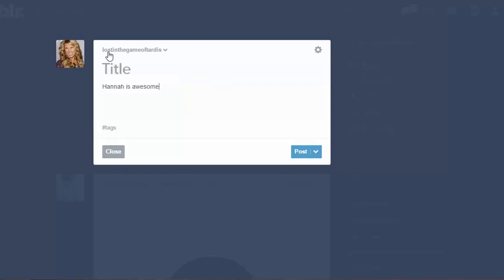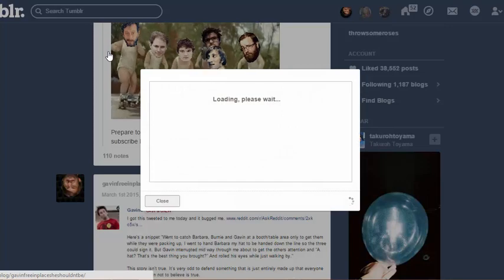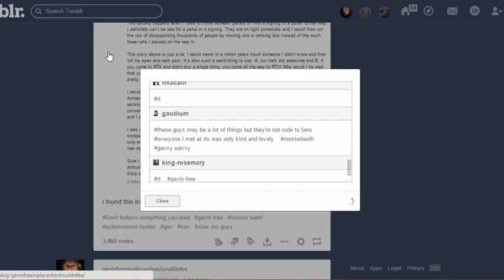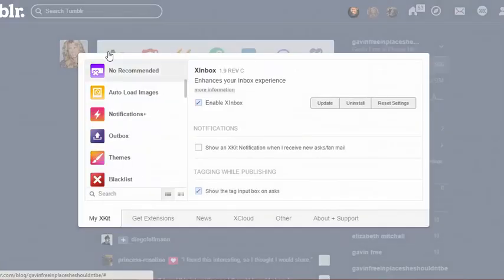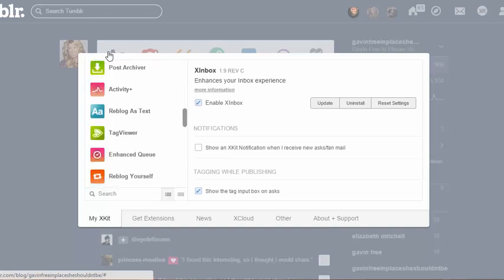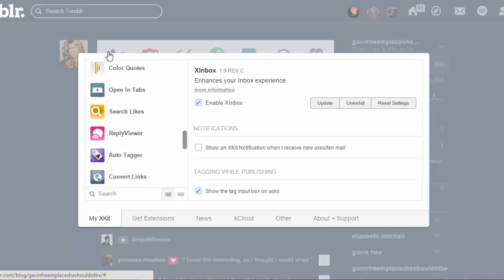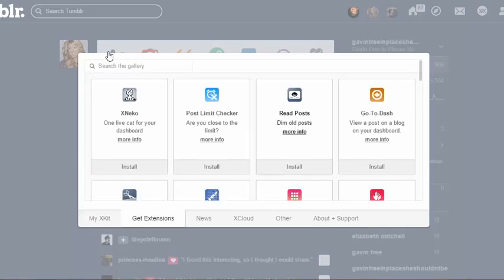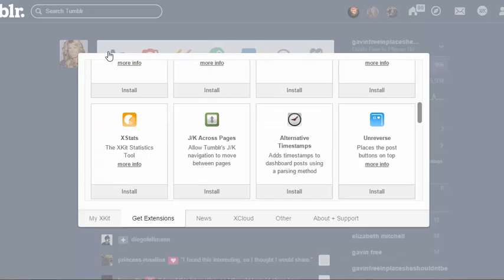Tumblr for Dummies Part 3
The third part to Tumblr for Dummies.